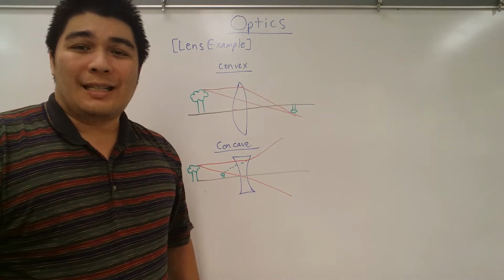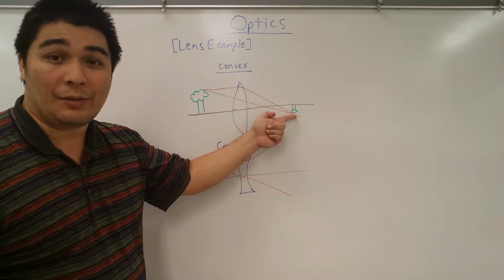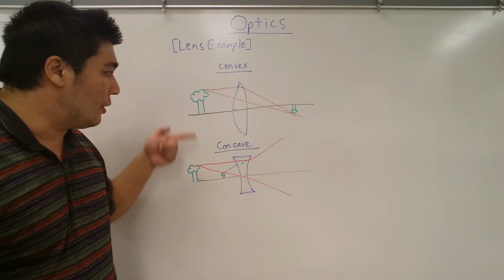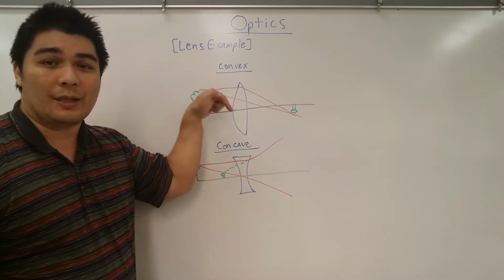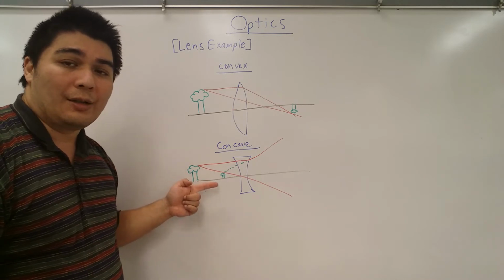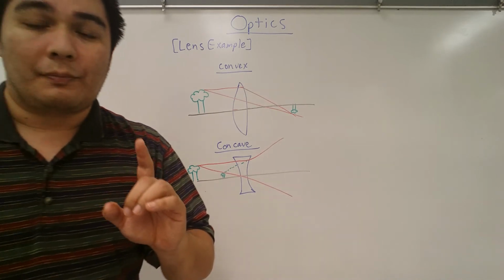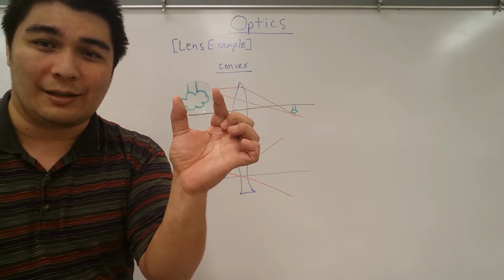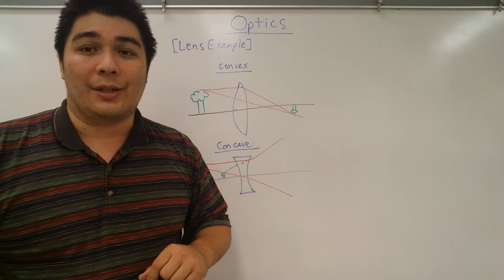Mr Achiu Optics Lens Ray Diagrams and Physical Examples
In this video, I go over a physical example of how lenses work by using a concave lens to show how the image can get refracted through the lens as I bring it closer to the camera.  Journey strong on your path to Physics enlightenment!